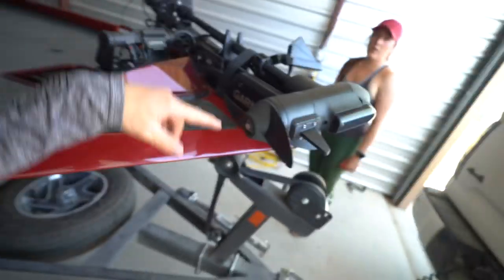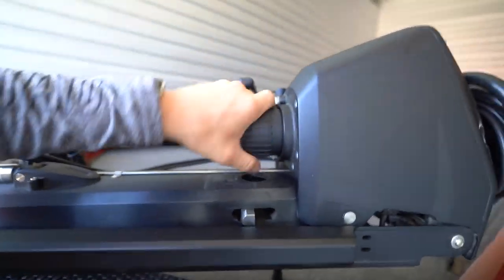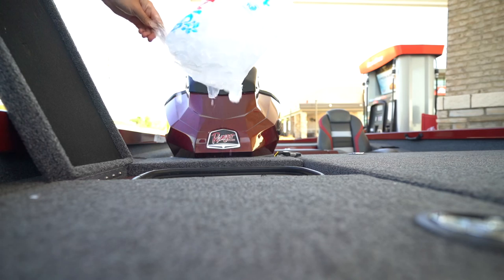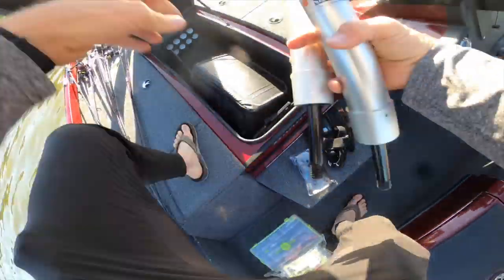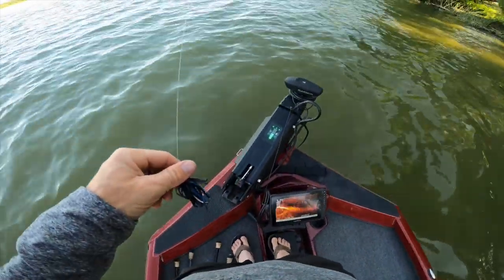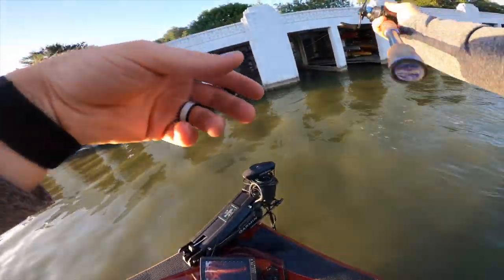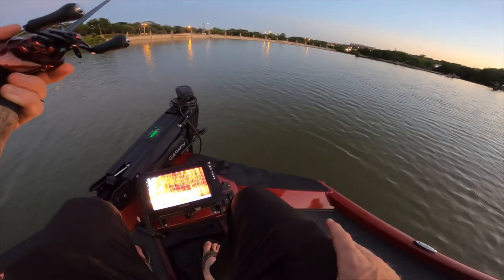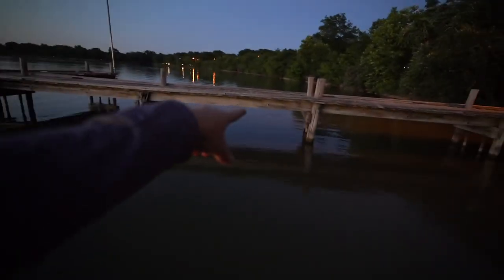FISHING THE BEAUTIFUL YET DISGUSTING WHITE ROCK LAKE!!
This water is STAINED!!! we threw black and blues and shade primarily starting with the jig and Texas rig, then moving to the chatterbait and crankbait along the banks and reefs on our way to the Dam to go for a sunset bite on cranks, swimbaits, and topwater. Had a blast!!

If you are interested in the parts shown in today’s video, it helps support the channel if you purchase through my links below to create more videos like this, so thank you in advance!

Garmin Force Trolling Motor

Garmin ECHOMAP ultra 102SV

Garmin ECHOMAP UHD 93sv + transducer

Garmin Panoptix LiveScope Scanning Sonar System

Garmin Panoptix LiveScope Perspective Mode Mount

Owner Weighted Beast Hooks

Mend it soft plastic glue